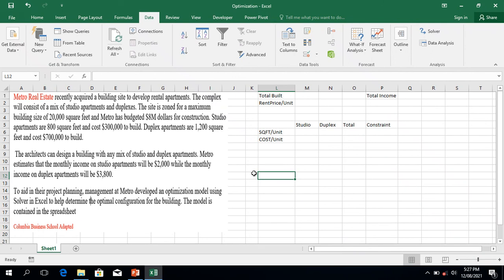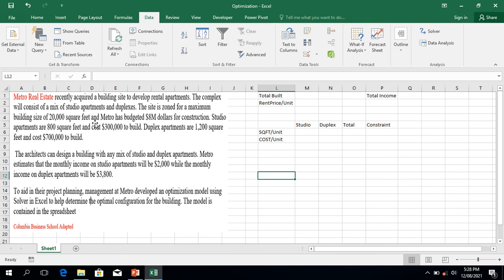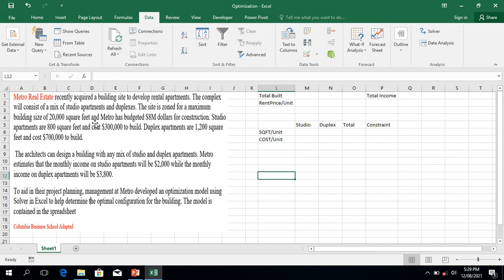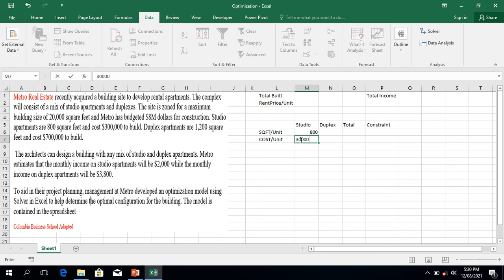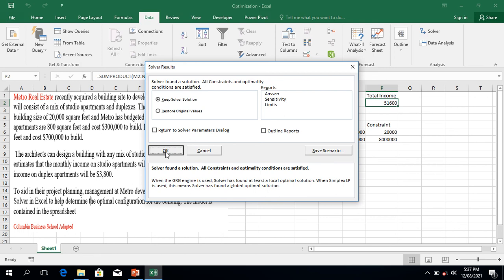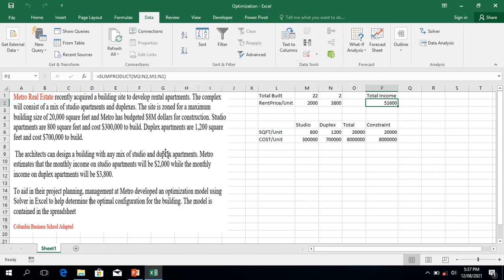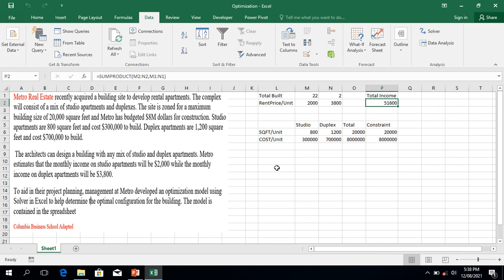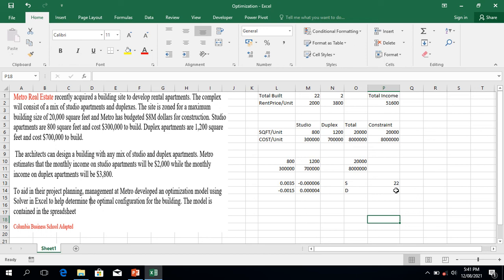Real Estate Optimization using Solver and Matrix methods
In this video, we will learn how to use solver and matrix methods to compute the total mix of structures to give us maximum revenue from the investment.